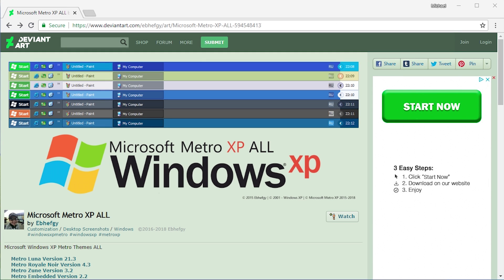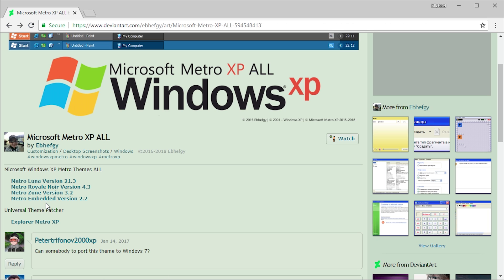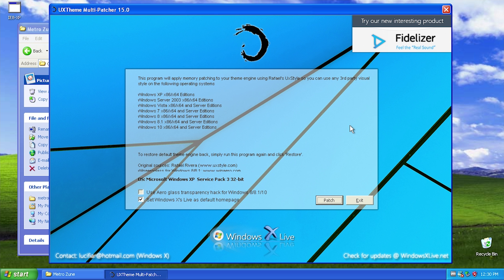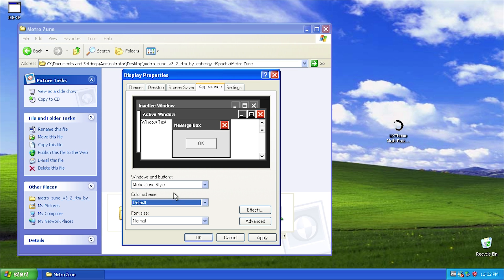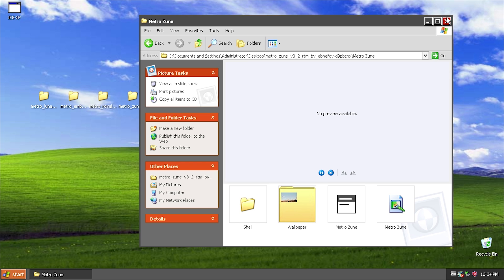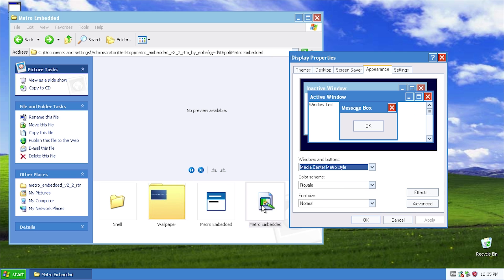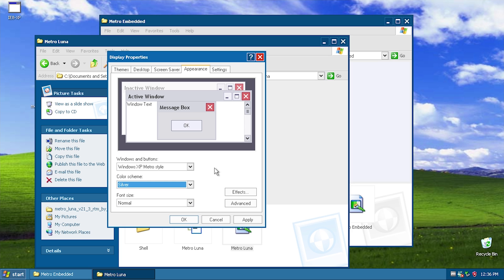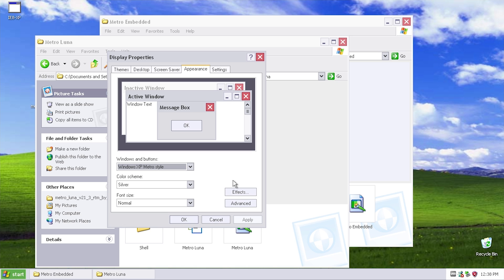Metro XP - A Modern Approach to the Luna Theme (Overview)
Today we take a look at Metro XP, a third-party theme for Windows XP that brings a more modern and flat look to that classic XP Luna theme.